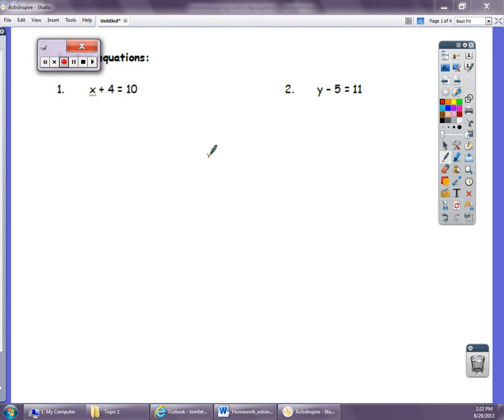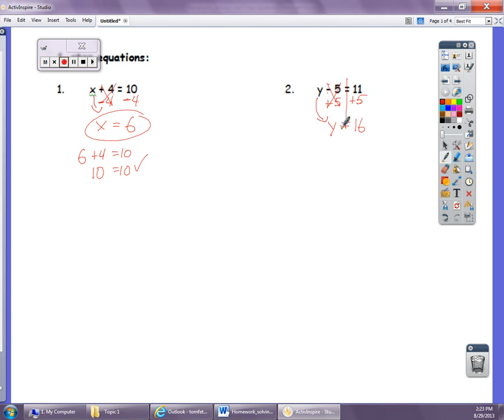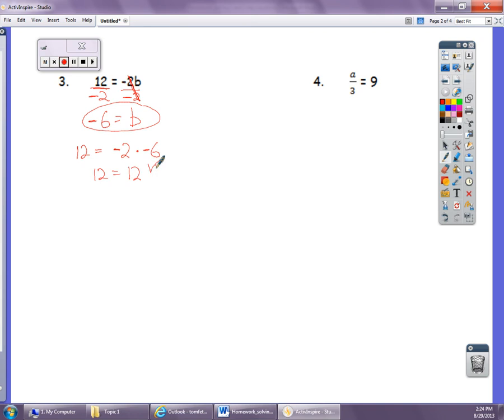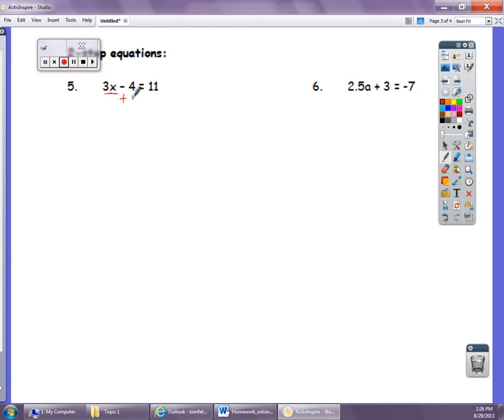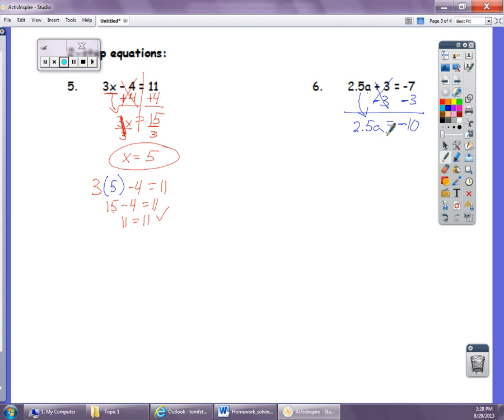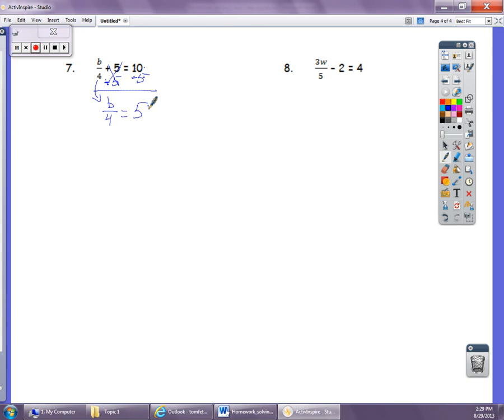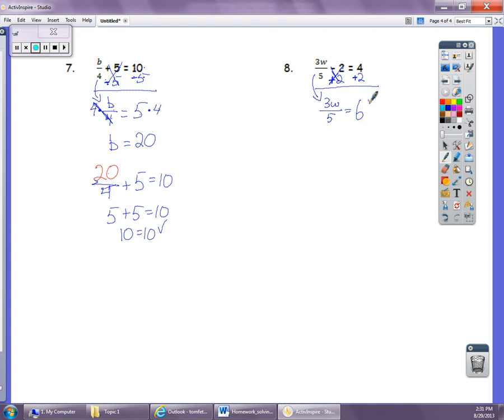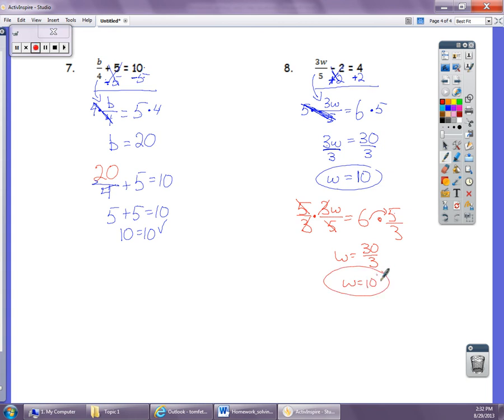review one and two step equations